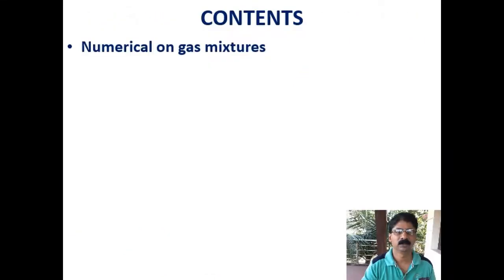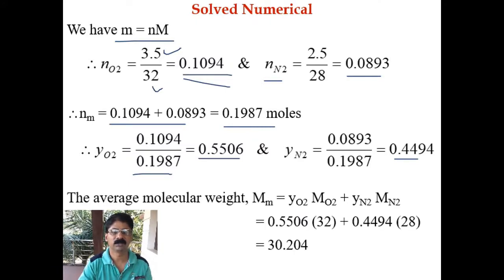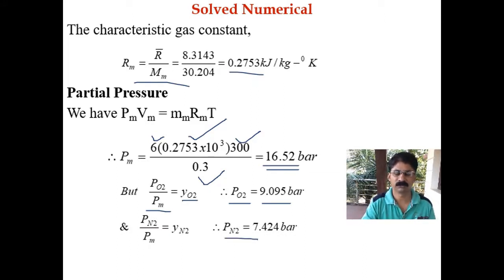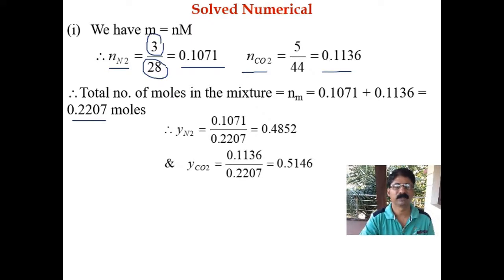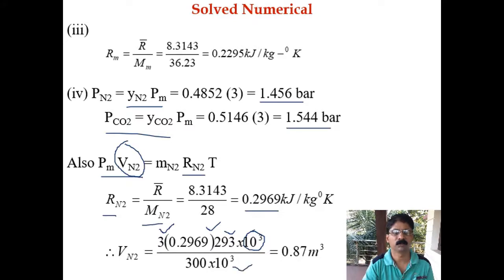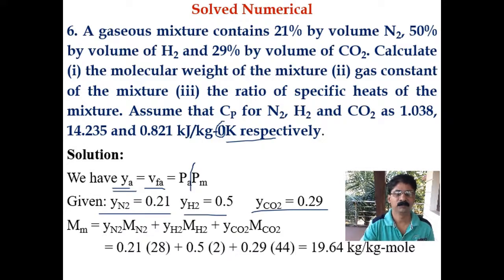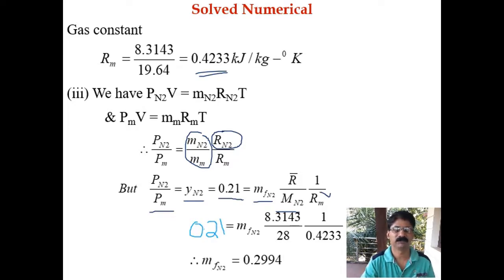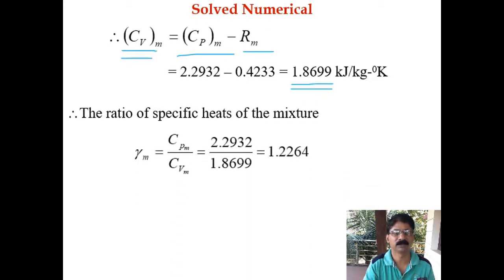VTU BTD 18ME33 M5 L7 Numerical on Ideal gases, non reactive mixtures